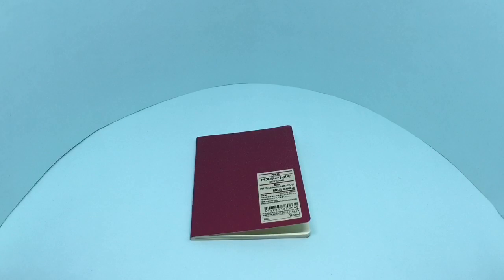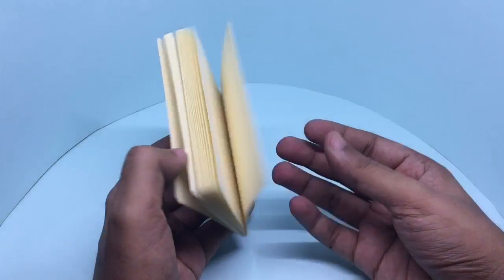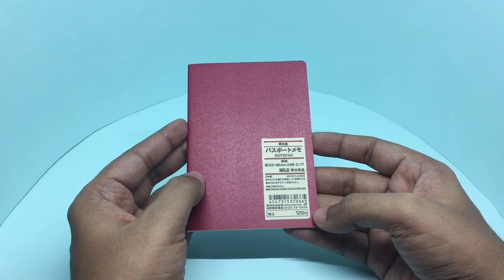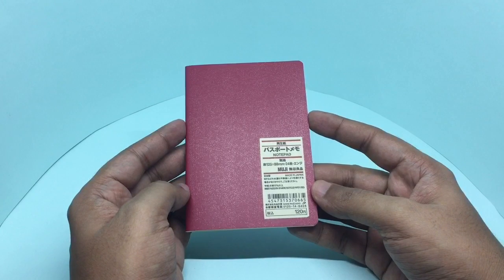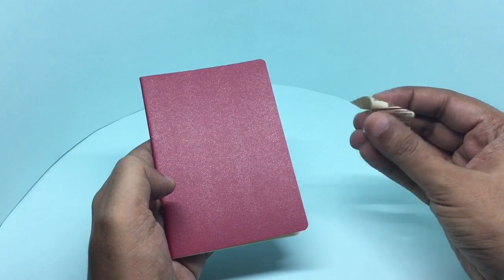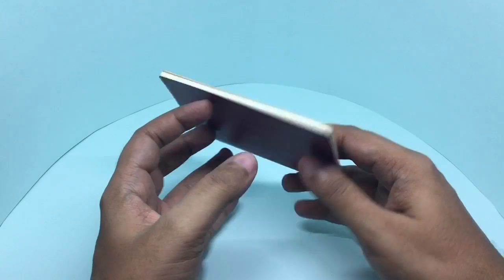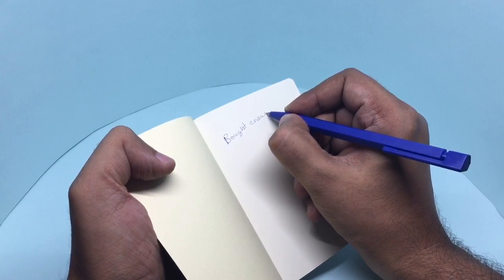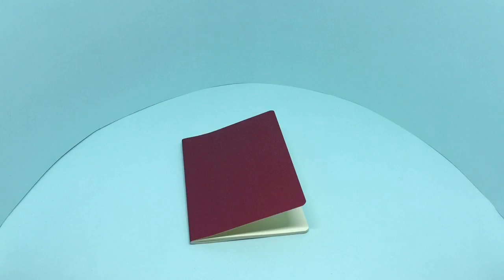MUJI Notebook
This MUJI Notebook is from clean and simple. It costs ₹90 around $2.

Bought MUJI Notebook from MUJI Store